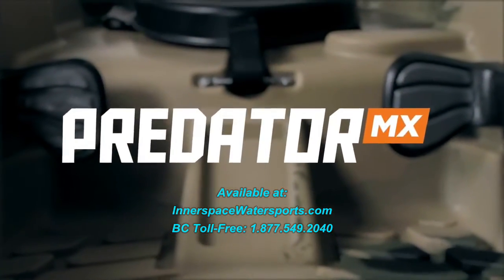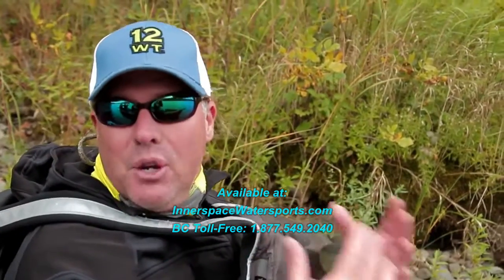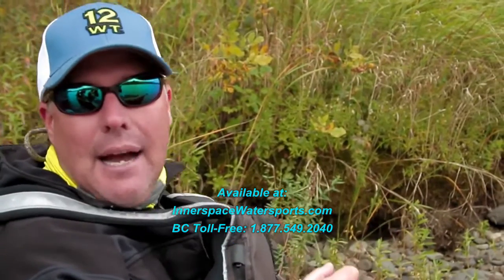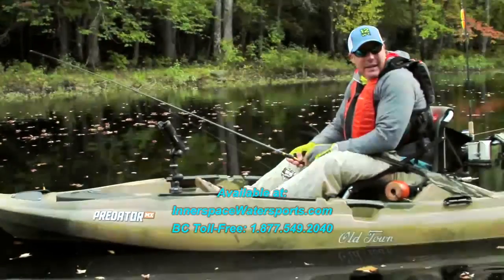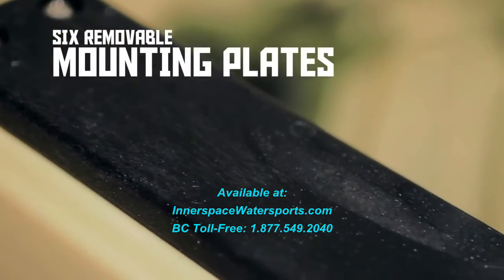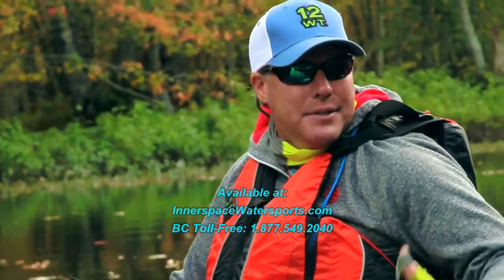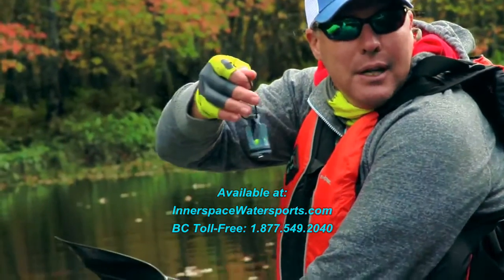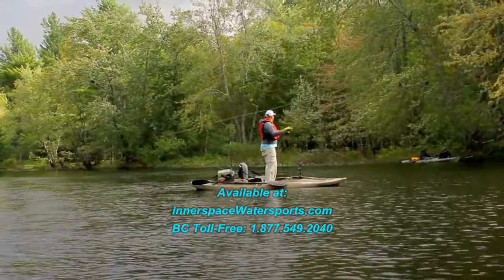Old Town Canoe's Predator MX - Fishing Kayak @ Innerspace Watersport Kelowna Vernon BC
There's a new Predator in the water!
Don't let the short length fool you... While 14 inches in length separate the Predator MX from the Predator 13, the MX is much more than a shorter version of the Predator 13. The Predator MX maintains all the other key elements of the Predator design including: Element Seating System, 6 removable mounting plates, side mount paddle storage, rod tip protectors and rod holders, molded paddle rest, and side tackle pockets. For anglers wanting to stand and site fish or cast, the tri hull design still offers maximum stability and safety.